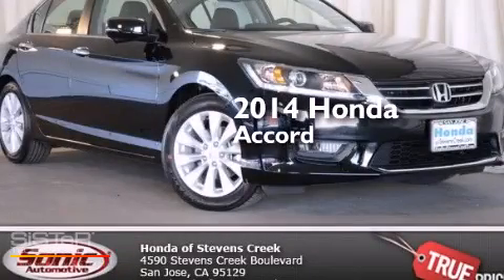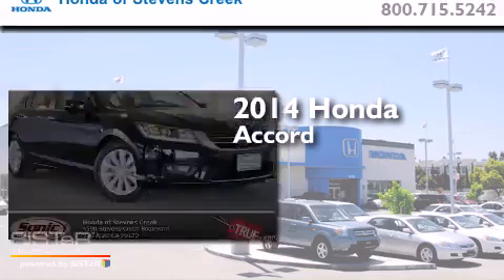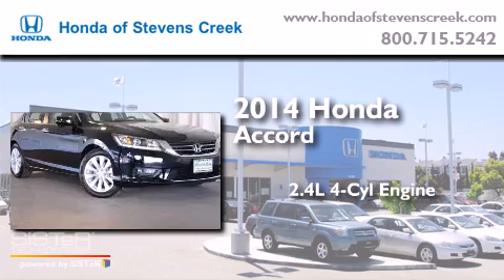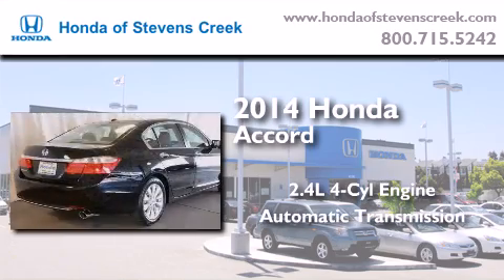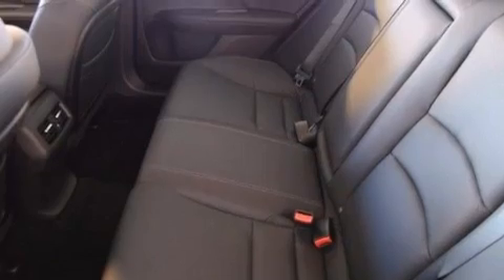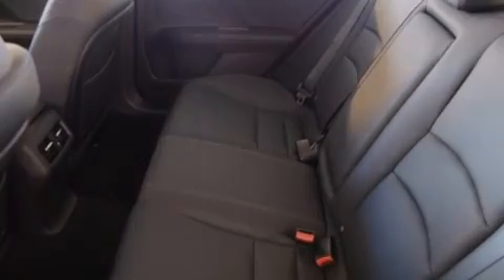2014 Honda Accord San Jose CA 95129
We've been honored to serve the San Jose CA area , we promise that your experience at our dealership will exceed your expectations ! Year : 2014 Make : Honda Model : Accord Engine : 2.4L I-4 cyl Trans . : continuously variable automatic Exterior : Crystal Black Miles : 39 Interior : Black Honda of Stevens Creek 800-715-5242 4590 Stevens Creek Boulevard San Jose , CA 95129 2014 Honda Accord San Jose CA